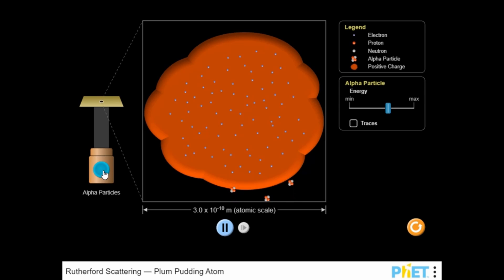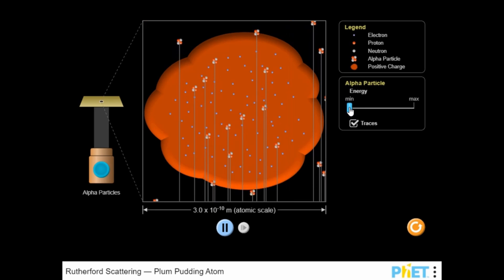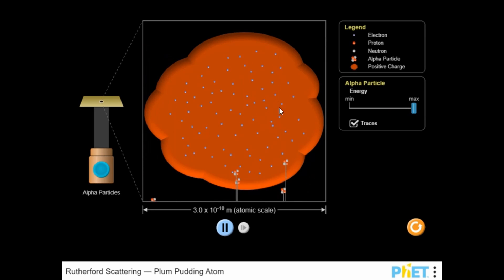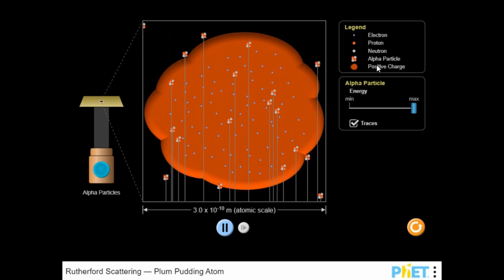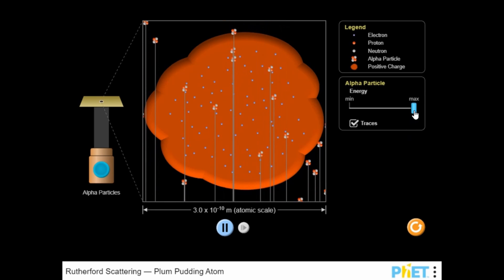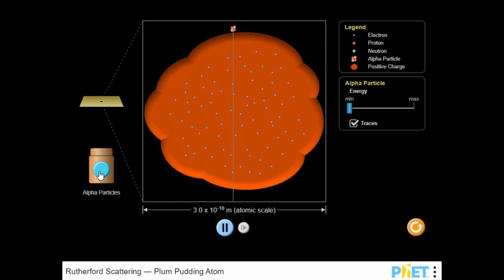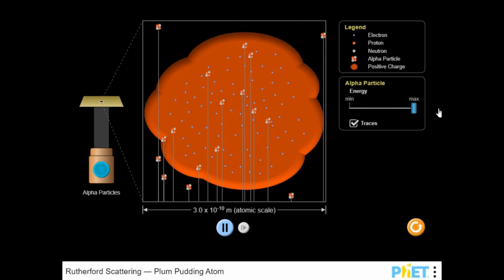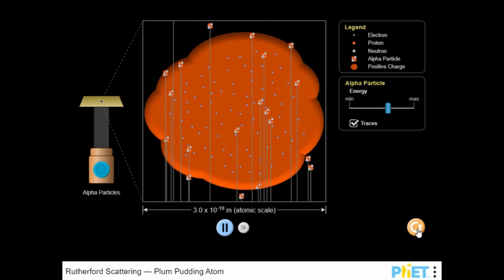Rutherford Scattering - Plum Pudding Atom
Explore the expected behavior of alpha particles based on the Plum Pudding model of an atom. Observe the scattering trajectories of the alpha particles if an atom was composed of a substance with a diffuse positive charge embedded with negatively charged electrons. Note: Students will automatically move through this simulation after 10 minutes of playtime.

Use this game with your class or find other games within the same standard, (AS.PS -- Advanced Simulations - Physical Science), at Legends of Learning.